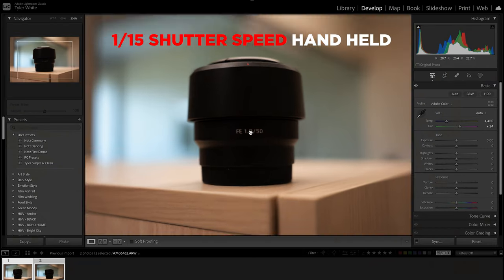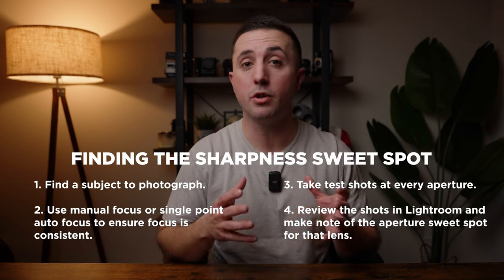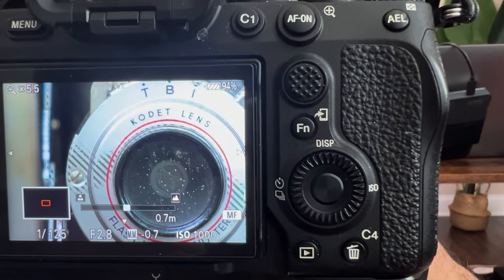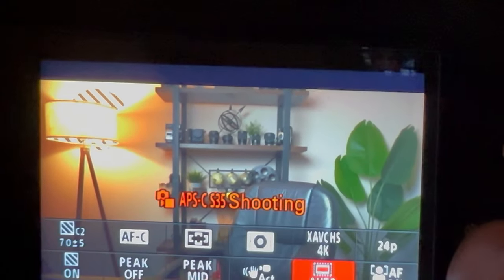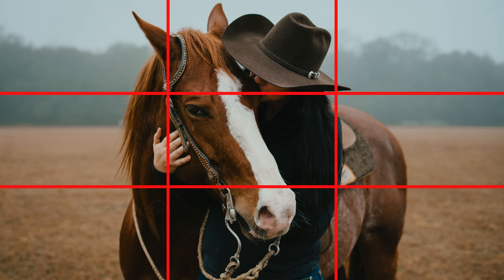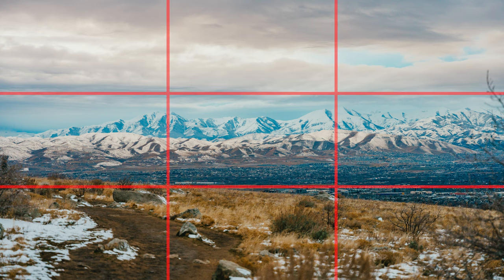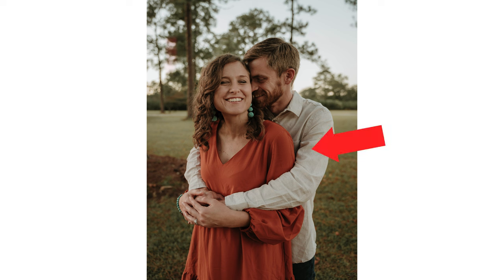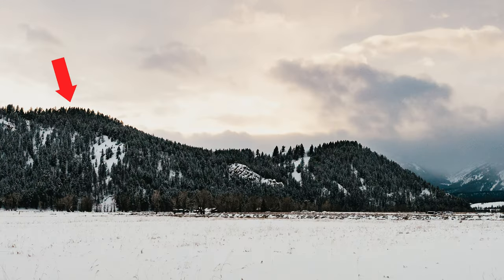Photography Mistakes Beginners Make That Pros Don't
In this video, I uncover the photography mistakes beginners make that PROs don't.